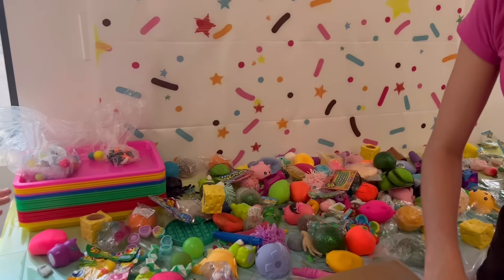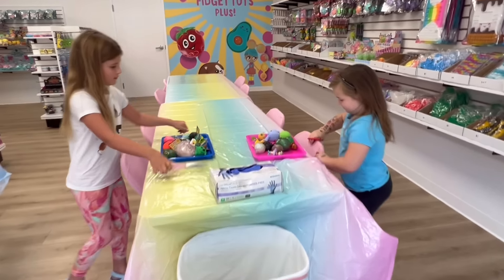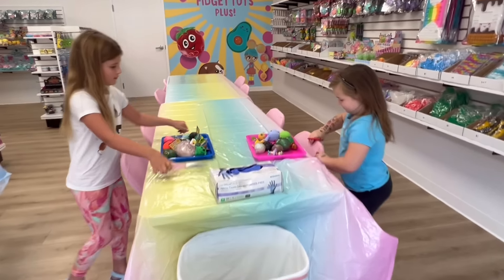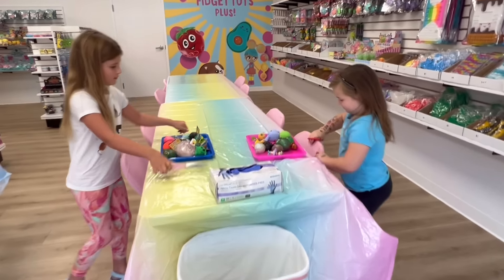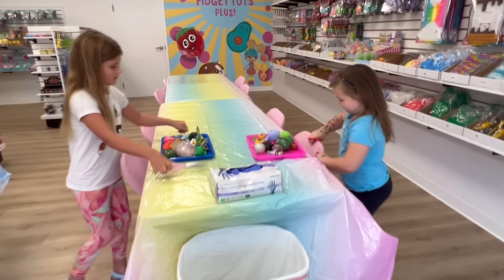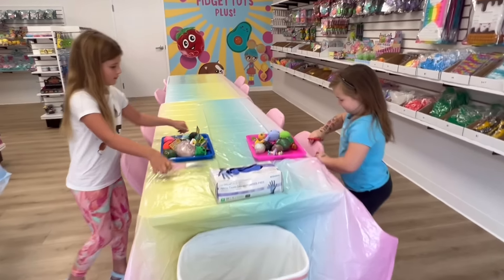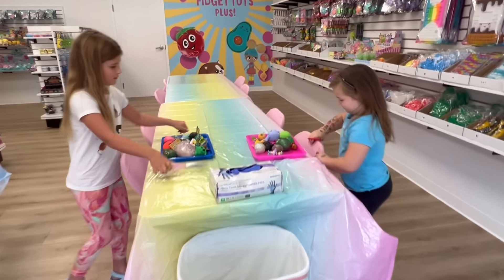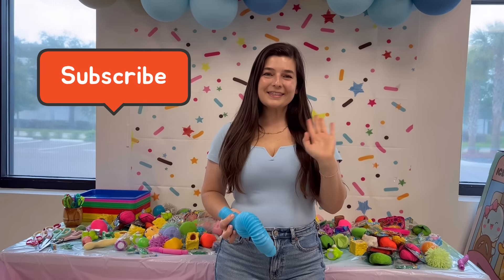Cutting Stress Balls with REAL PEOPLE 🥳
Fidget Toys Plus
6740 28th St Cir E
(you can also send letters + packages to the store address!)